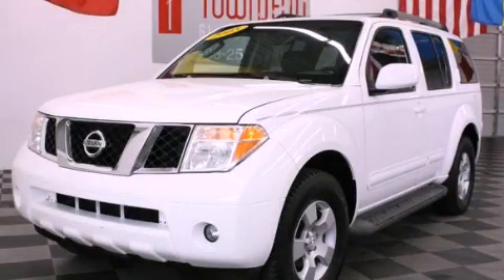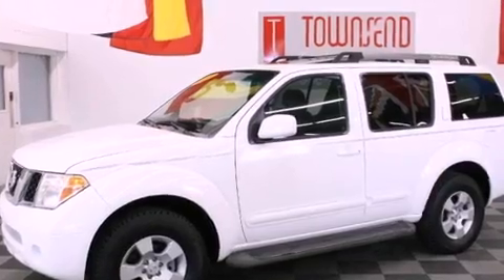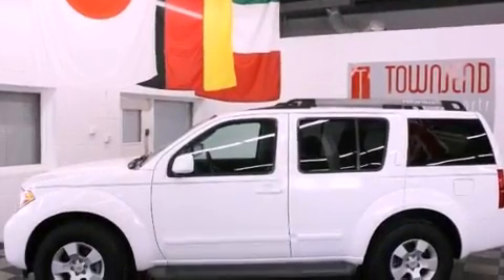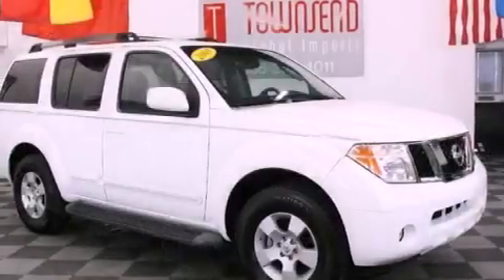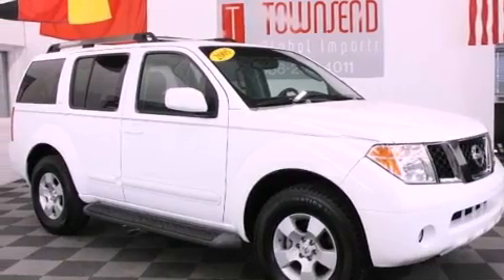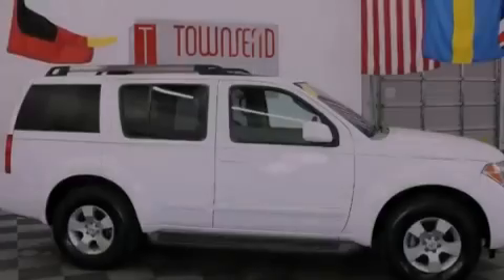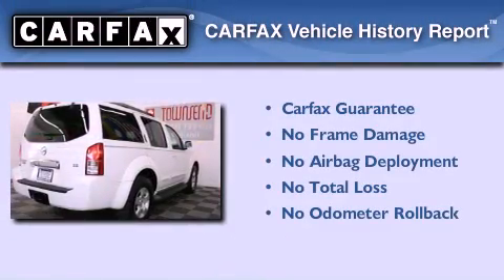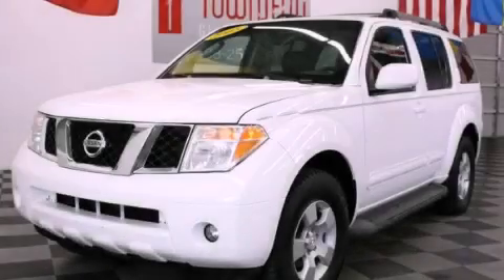2005 Pathfinder Birmingham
Year : 2005
 Make :
 Model : Pathfinder
 Engine : 4.0L DOHC SMPI 24-valve V6 engine
 Trans . : Automatic
 Exterior : White
 Miles : 116,878
 Interior : Other
 Stock : L2739A

 Pre-Owned 2005       Pathfinder Tuscaloosa AL